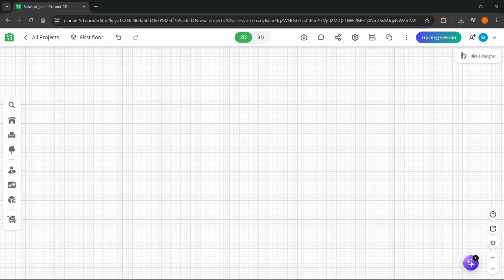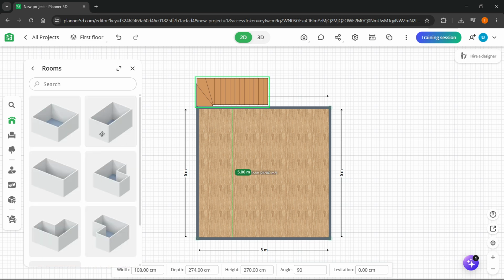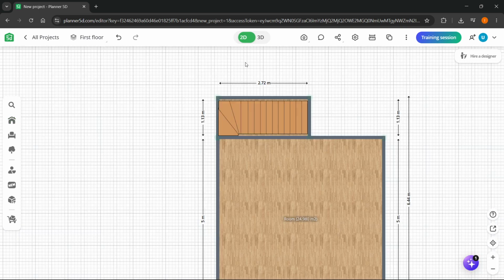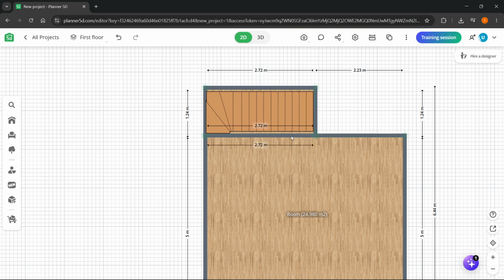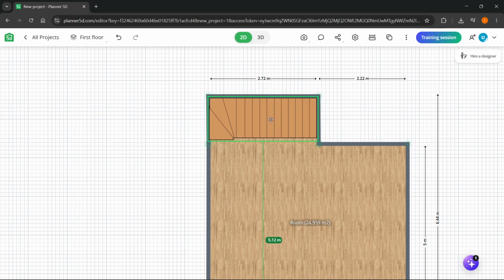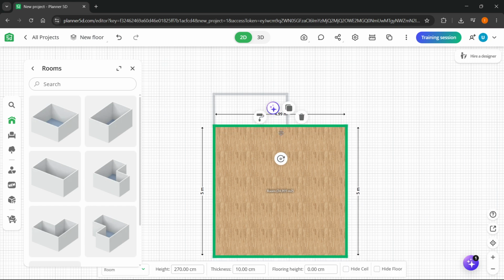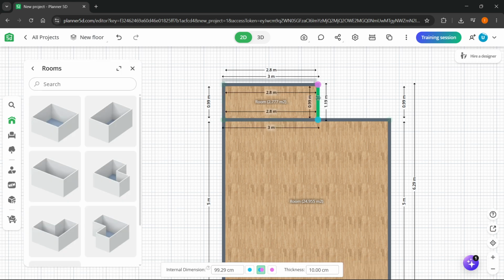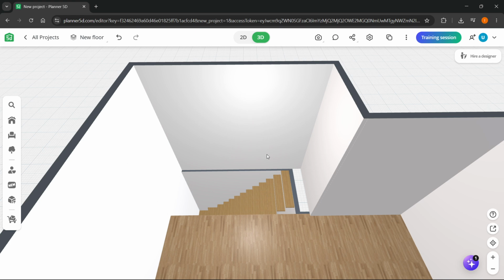How To MAKE A HOLE For STAIRS In Planner 5D (QUICK & EASY) 2026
In this video, I'll show you how to make a hole for stairs in planner 5d. This is a full guide on how to create precise openings for your staircase layouts in planner 5d in 2026. In case you've been trying to add stairs but need the right hole dimensions, this is the video you need to see!